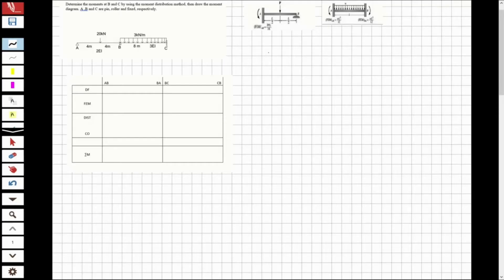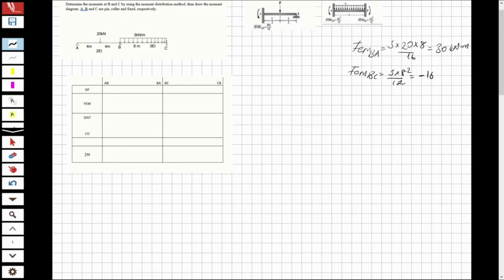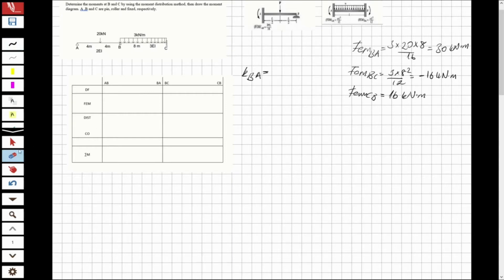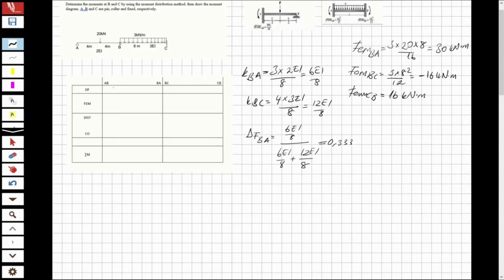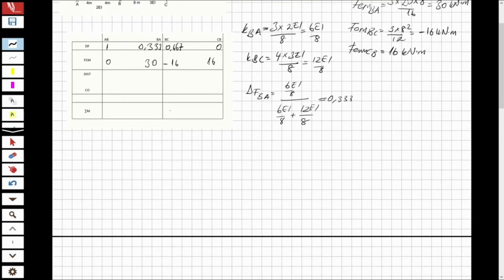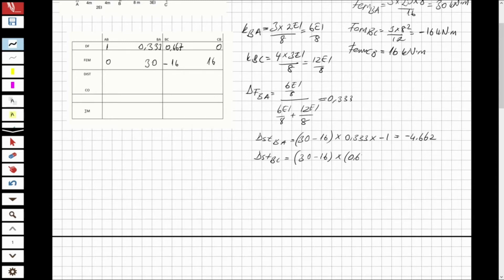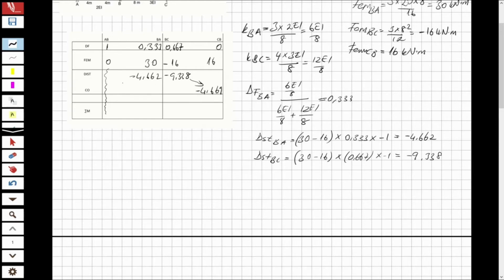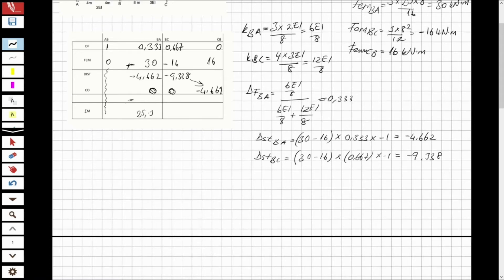STRUCTURAL ANALYSIS - MOMENT DISTRIBUTION METHOD BEAM SOLVED QUESTION -1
Hi guys,
I have solved the question about structural analysis due to moment distribution method.

I use as reference book Structural Analysis 8th edition R.C.Hibbeler.